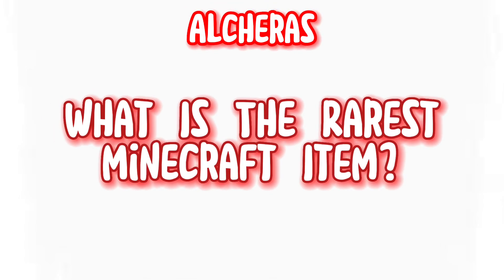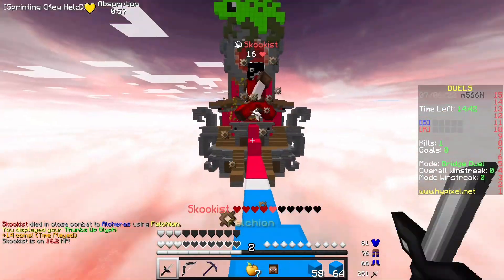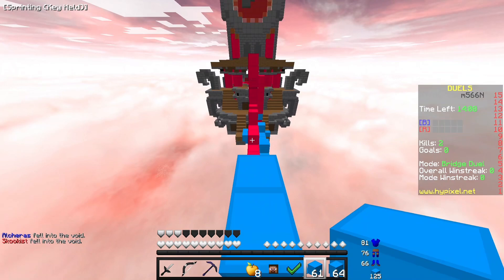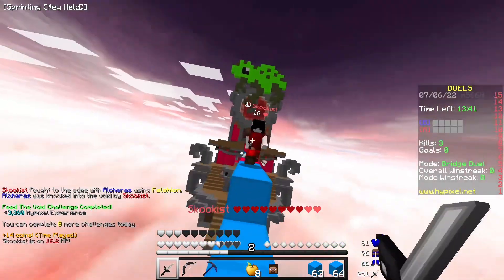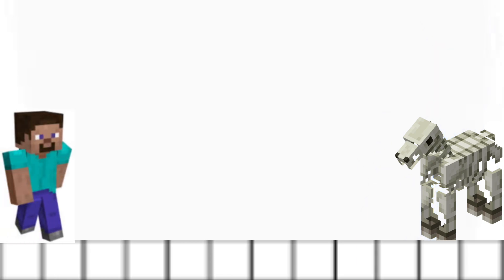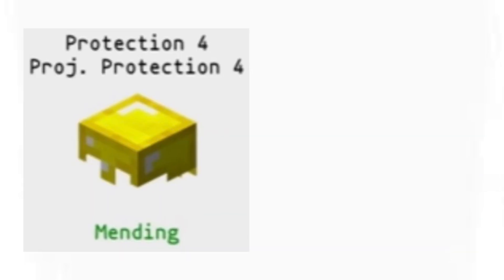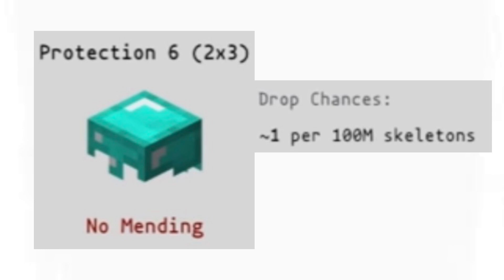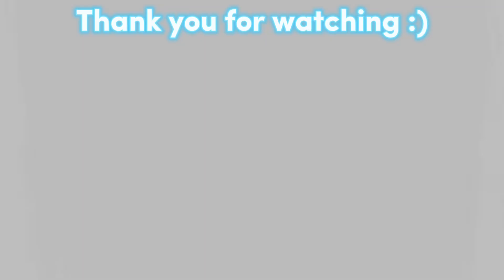What Is The Rarest Minecraft Item?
What Is The Rarest Minecraft Item? Some people may argue that the dragon egg is the rarest item in the game, since there can only be one in each world. However, today I will be uncovering some other items that may qualify for being one of the rarest items in the game. I will also be including some items that have an incredibly low chance of being dropped, so make sure to stay until the end.

Alcheras is an informational and gaming channel focused on Minecraft, Terraria as well as other games and historical and political events. You will see a variety of entertaining as well as education videos. You will find informational guides and explanations on various things within Minecraft, Terraria as well as the wider world.